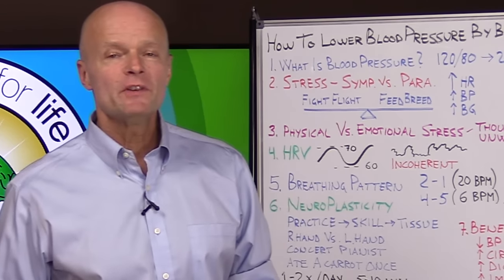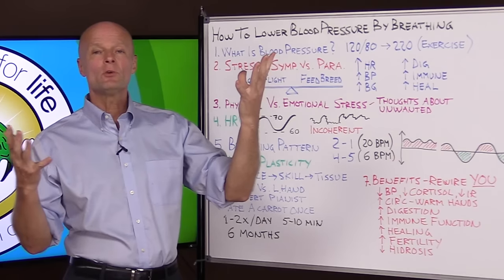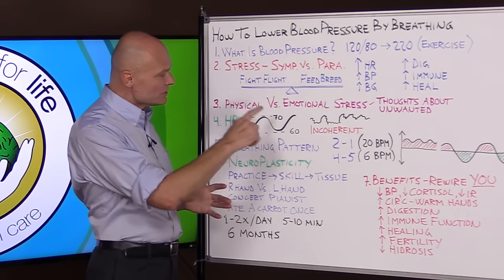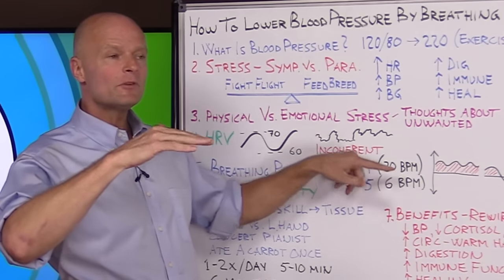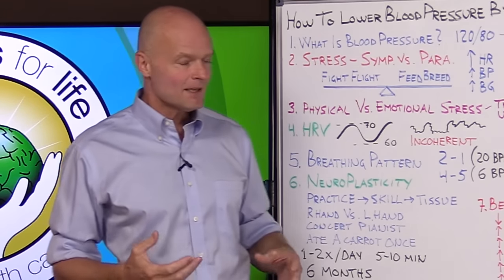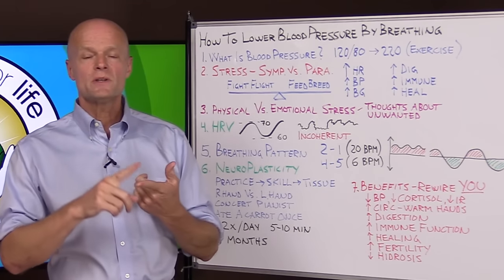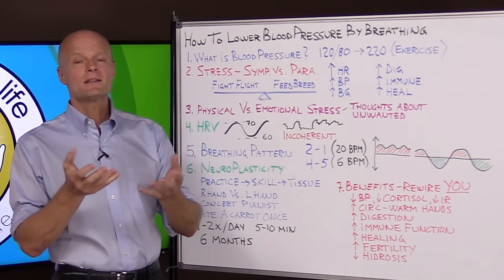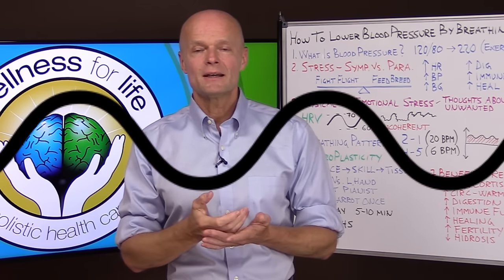7 Truths To Lower Blood Pressure With Breathing Exercises (Holistic Doctor Explains) // Dr Ekberg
. 7 Truths To Lower Blood Pressure Naturally With Breathing Exercises A Holistic Doctor Explains. Blood pressure, like most modern disease, is thought to have no cure, but once you understand why high blood pressure happens, you can start learning how to lower high blood pressure .  High blood pressure, or hypertension, is not something that happens to you. It is something that your body creates with every heart beat, and if you understand why it is created, you can start taking measures to reduce it.
While doctors usually treat the symptom of high blood pressure rather than the underlying problem, Doctor Ekberg will explain how to address the root cause for a long lasting solution.
The natural methods you will learn are equally powerful to prevent high blood pressure from developing as they are to reduce high blood pressure naturally. Breath and breathing patterns are closely linked to the way that the autonomic nervous system regulates blood pressure, which is why relaxing breaths can help control blood pressure. Dr. Ekberg will also talk about how the benefits can be even more far reaching and help reduce a wide range of health problems.

🌿 This is a Holistic Health Channel that focuses on all aspects of Natural Holistic Health and Wellness featuring Olympic decathlete and holistic doctor, Dr. Sten Ekberg with Wellness For Life. Learn to master holistic health, stay healthy naturally, live longer and have quality of life by learning how the body really works. Dr. Ekberg covers and explains health in an easy to understand way. There will be health tips like how to lose weight, what to eat, best nutrition, low carb diet, cold hands & feet, holistic health tips, pain relief, lower blood pressure, reverse diabetes naturally, reduce stress, how to exercise, thyroid issues, keto diet explained, brain health tips,  stretches & more.

5920 Odell St
CummingGA 30040

Let us know if you have any health questions in the comment section below the video. The goal of this channel is to educate you in easy to understand terms on what true health is with a holistic point of view.

Sorry! You should contact your doctor to obtain advice with respect to any particular health issue or condition. Nothing here should be construed to form an doctor patient relationship. You should not make any change in your health regimen or diet before first consulting a physician and obtaining a medical exam, diagnosis, and recommendation. Always seek the advice of a physician or other qualified health provider with any questions you may have regarding a medical condition. Wellness For Life and Dr. Sten Ekberg are not liable or responsible for any advice, course of treatment, diagnosis or any other information, services or product you obtain through this video or site. Also, some of the links in this post may be affiliate links, meaning, at no cost to you, I may earn a small commission if you click through and make a purchase. But if you click, it really helps me make more of these videos!